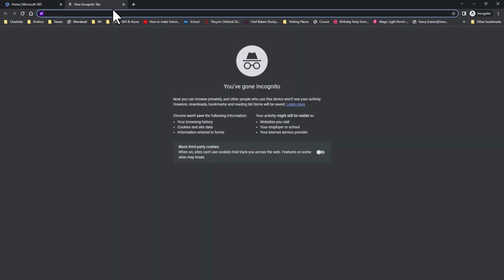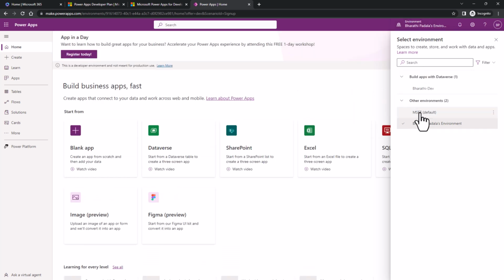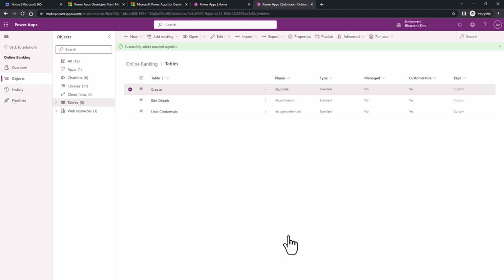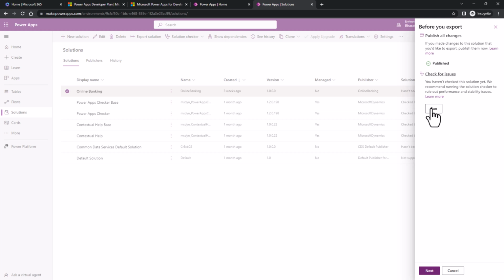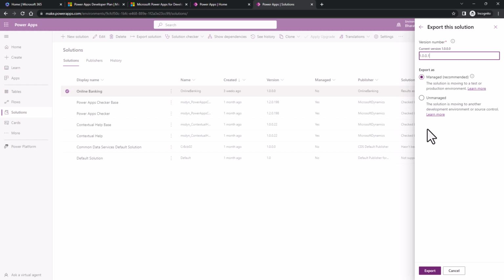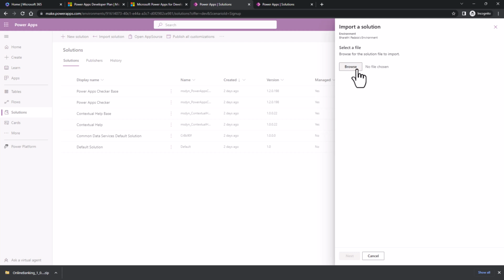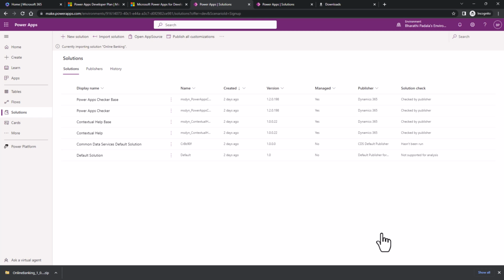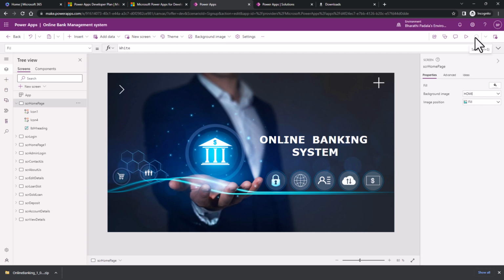Community Subscription & Migrating Solutions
In this class I have trained students about what is community subscription and how to create a environment using that subscription.